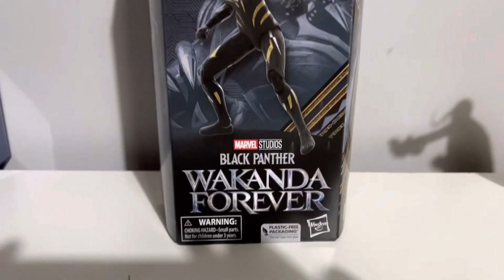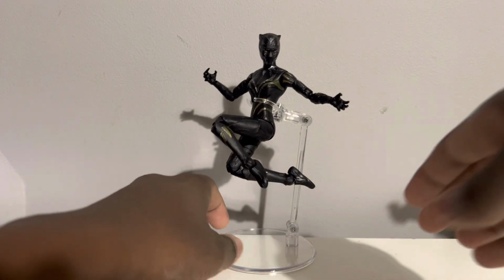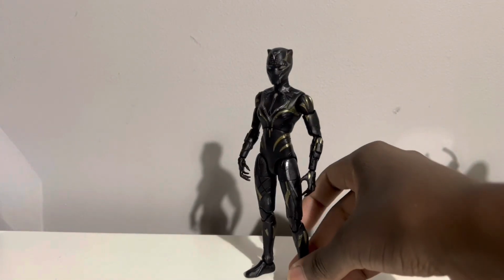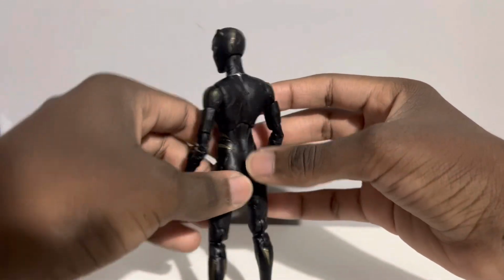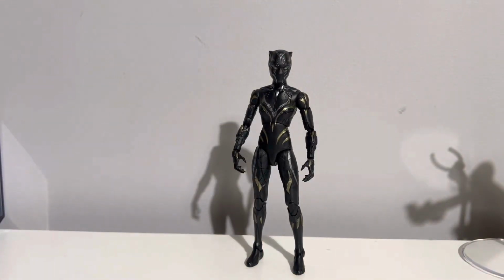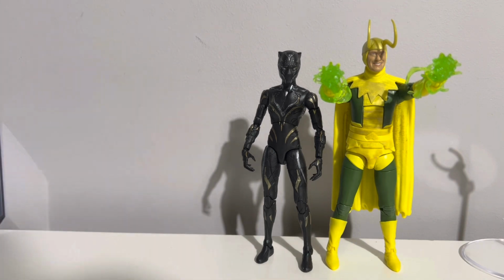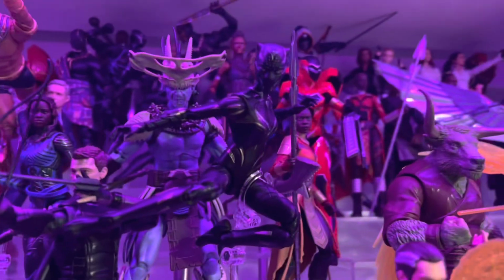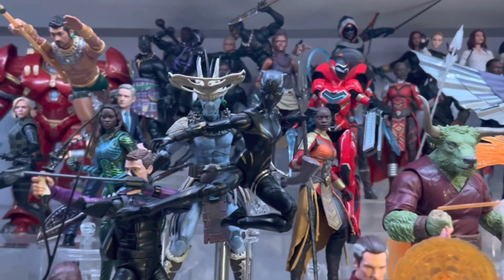Marvel Legends Black Panther: Wakanda Forever Black Panther